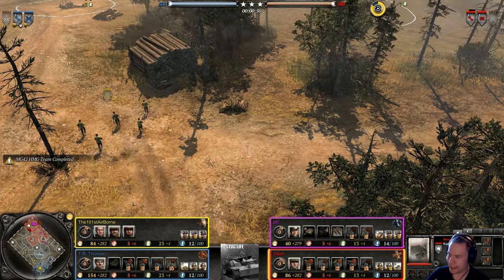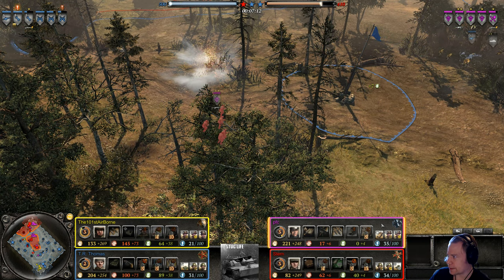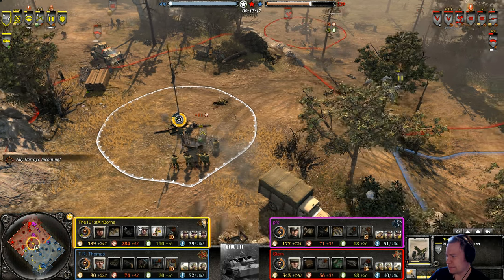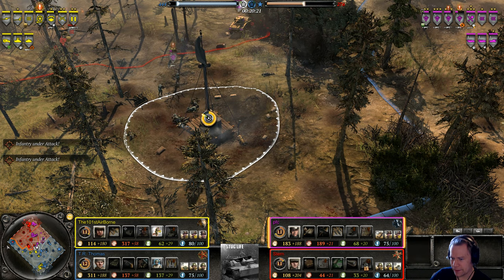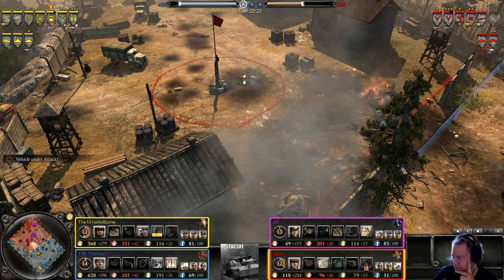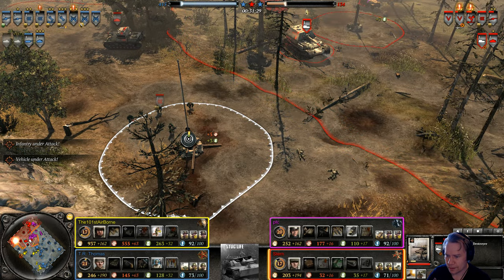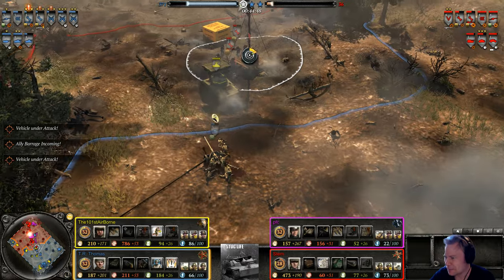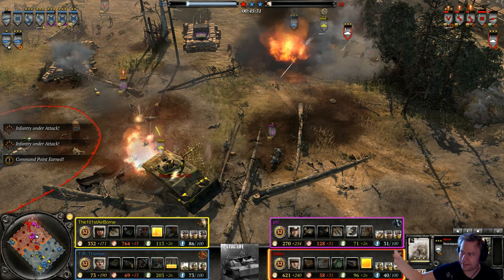Stern & PFC vs 101st Airborne & Thomas [Episode 199] Company of Heroes 2 cast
Minsk Pocket, who will be the master of lanes on this map?

Got a replay for me? Throw it my way on Discord @ ZaneyZap#5152